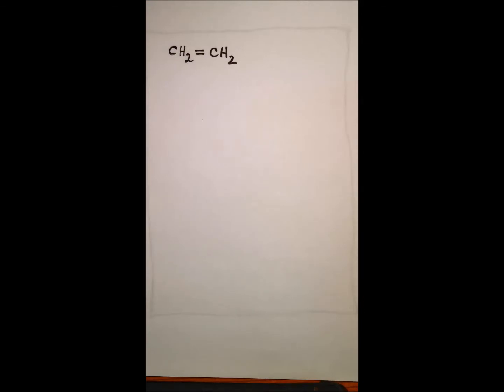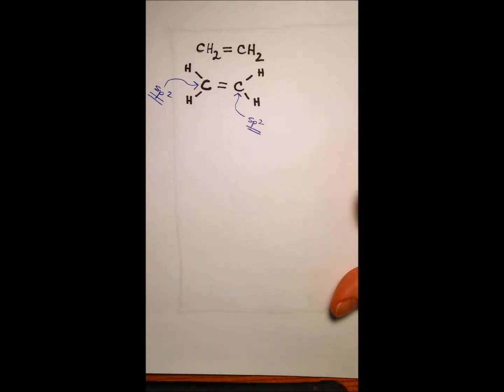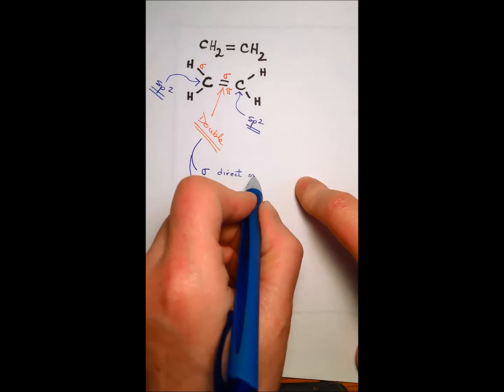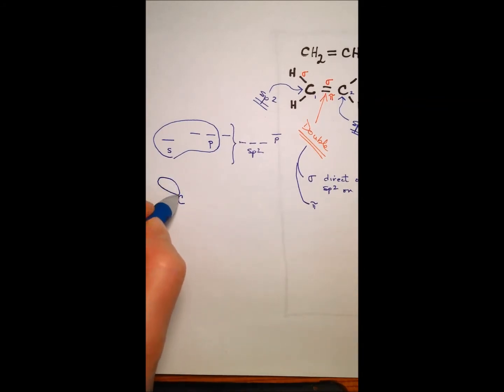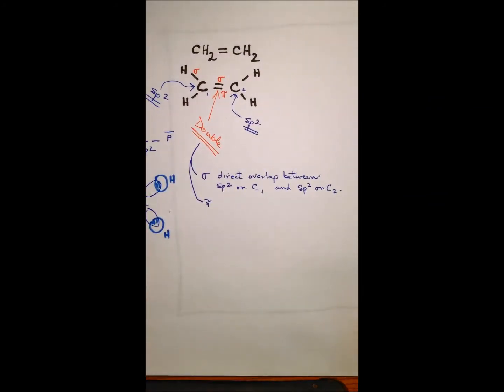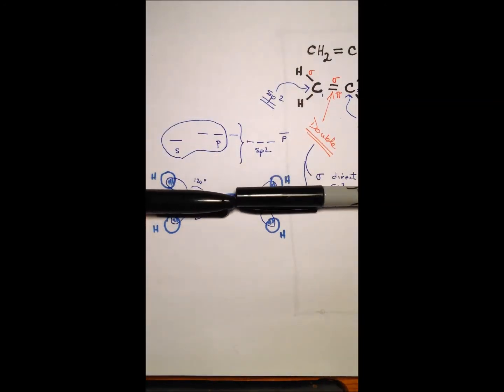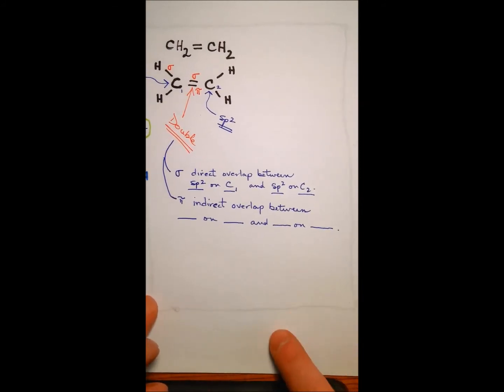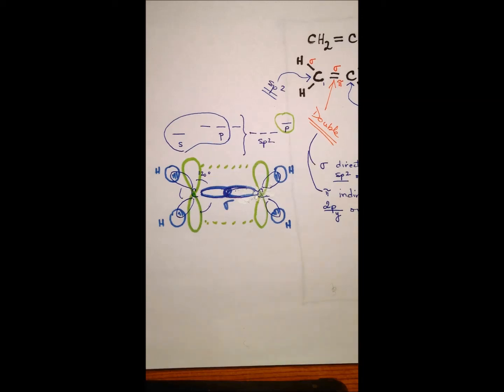Double Bond sigma and pi video 2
Bridging Lecture part 2 of 3
Double bonds (one sigma and one pi)